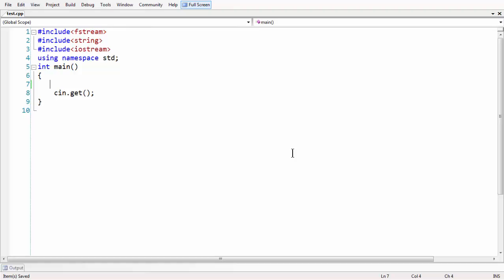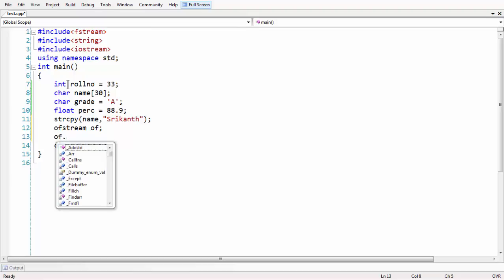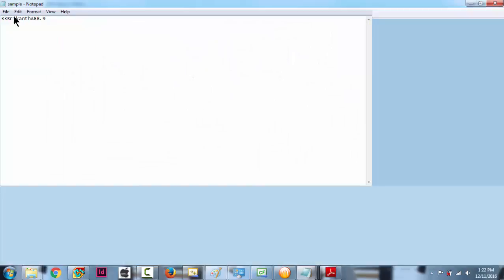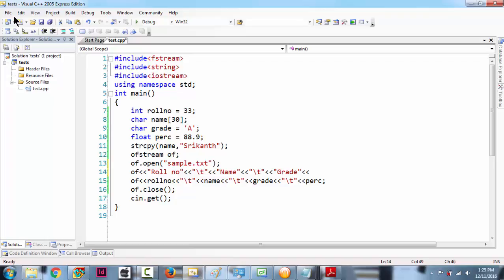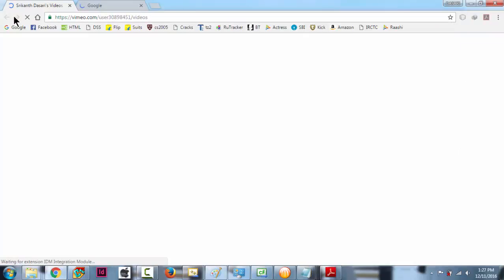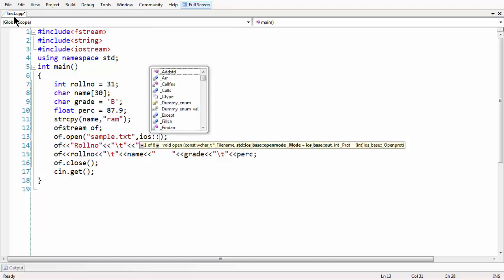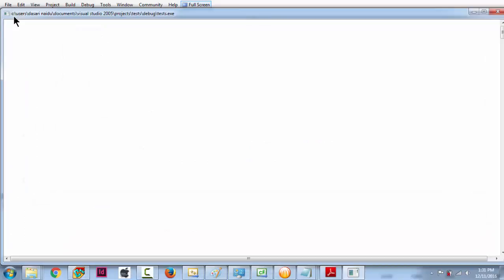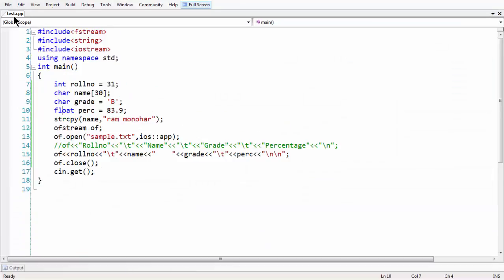3.File Structures in C++.